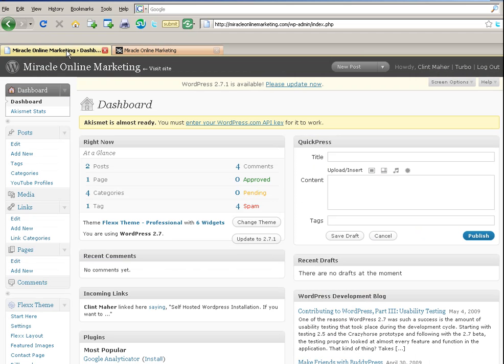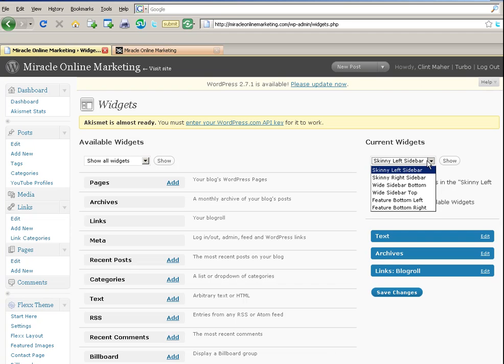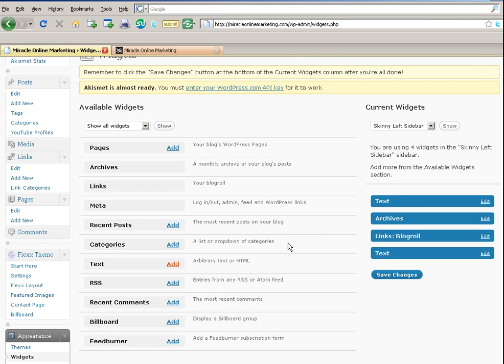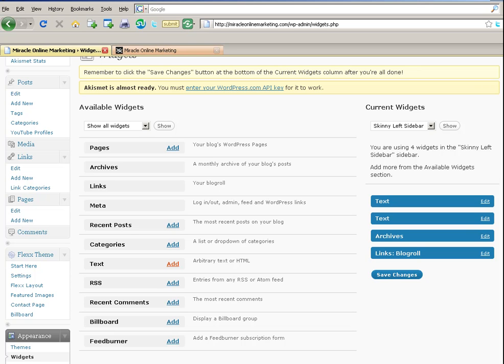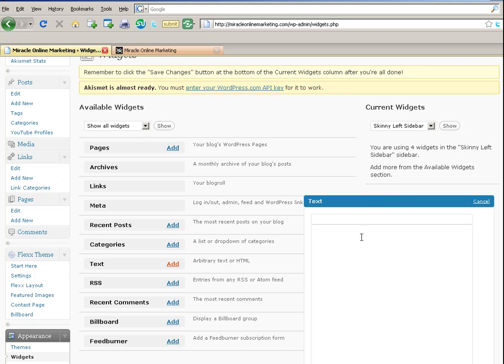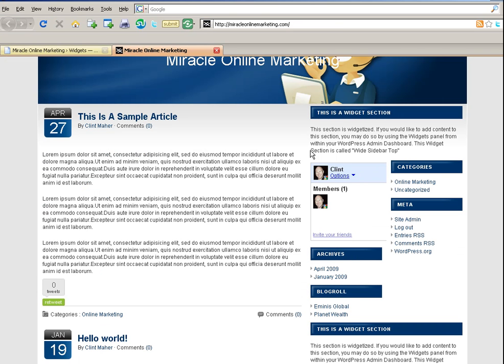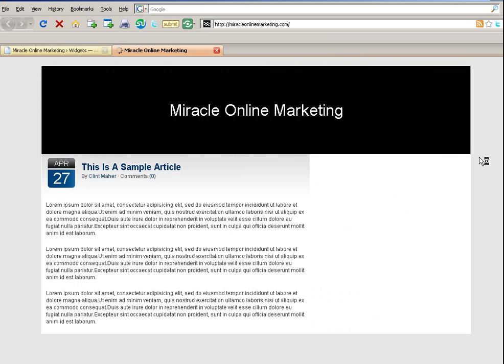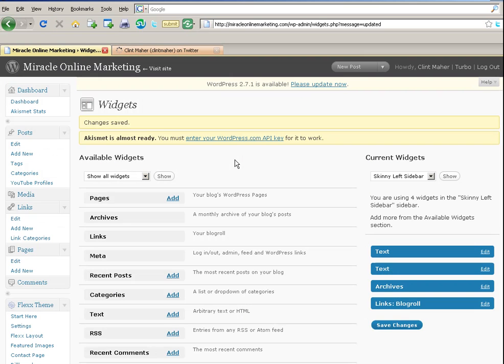Adding An Image To Your Wordpress Sidebar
A video tutorial of how to add an image with an embedded link to your Wordpress Blog sidebar. A transcript is given at my blog, with full instructions and HTML code.